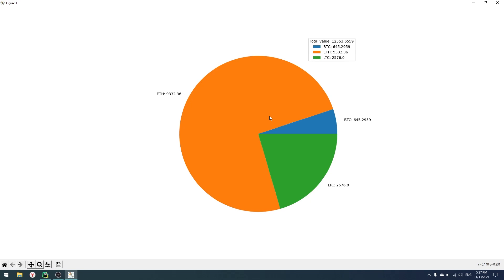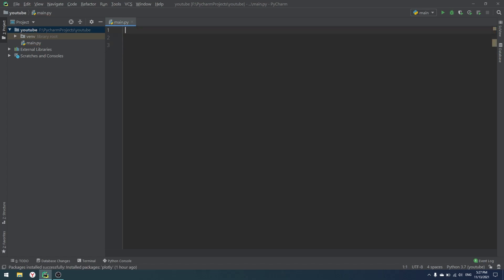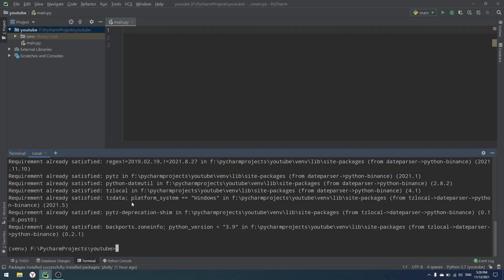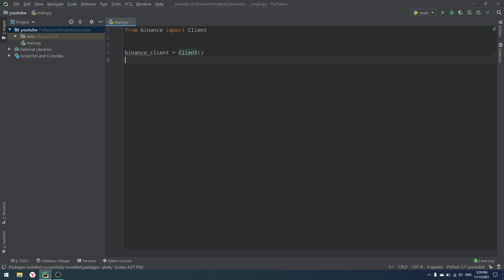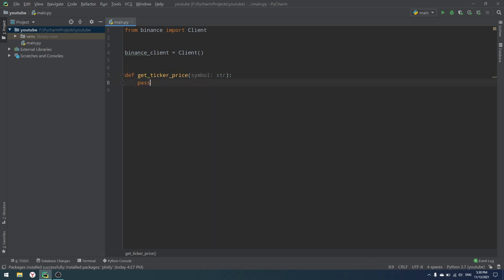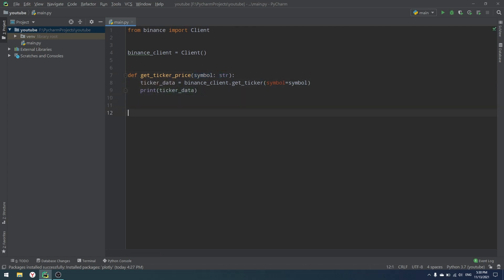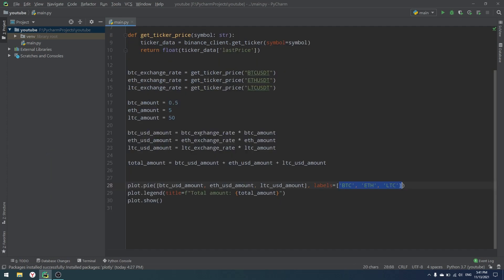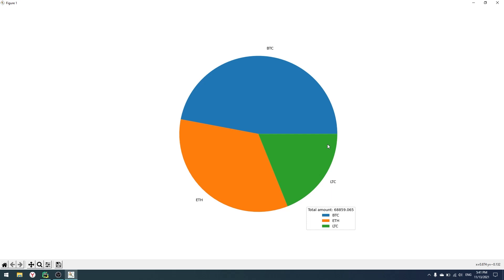CRYPTO PORTFOLIO CHART IN PYTHON